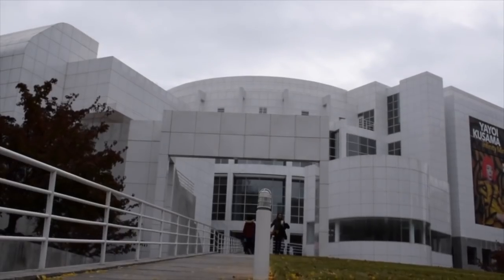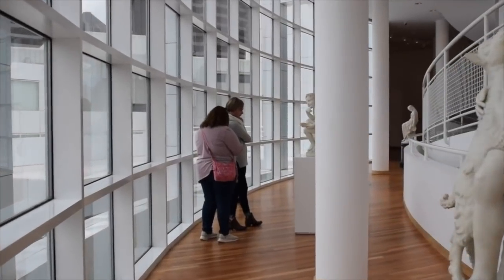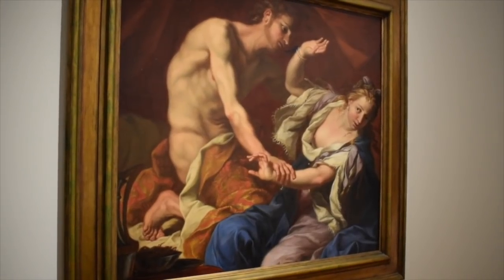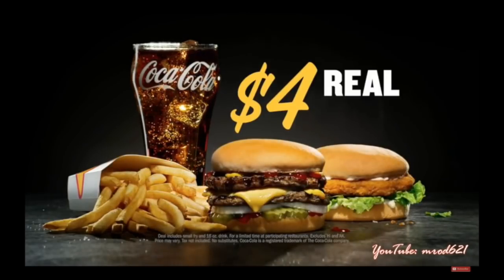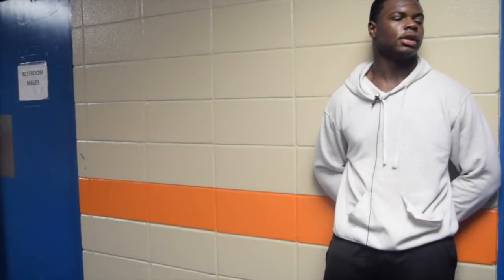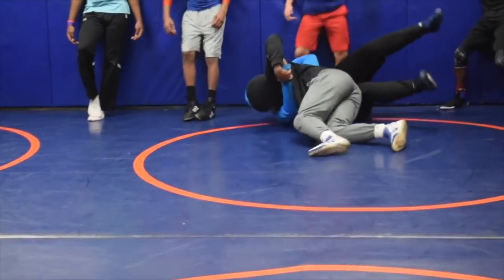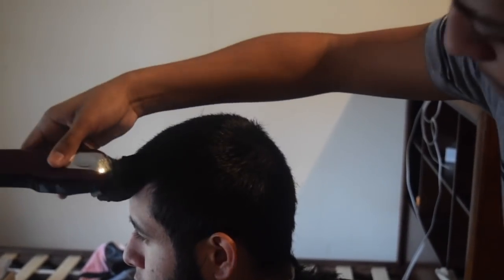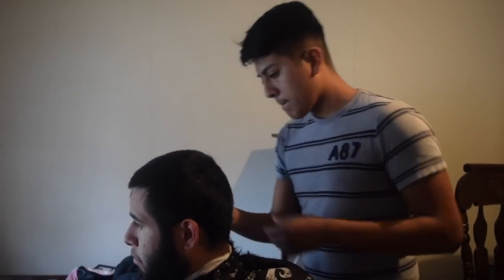WJAG TV Weekly School News - December 19, 2018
This week at Cedar Shoals, Klara Lankford and Brooke Fraysher go over a recent field trip to the High Museum or Art, a student spotlight on Joe the Barber, an overview on the American Diet, a brief overview on holiday traditions, and Cedar Sports!